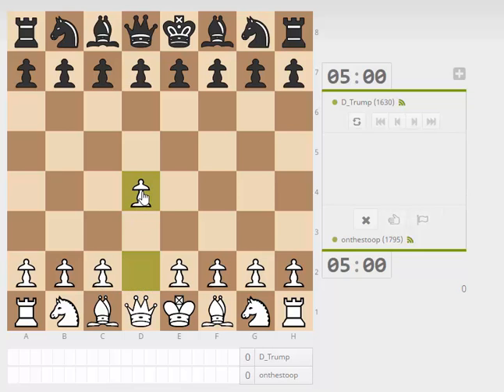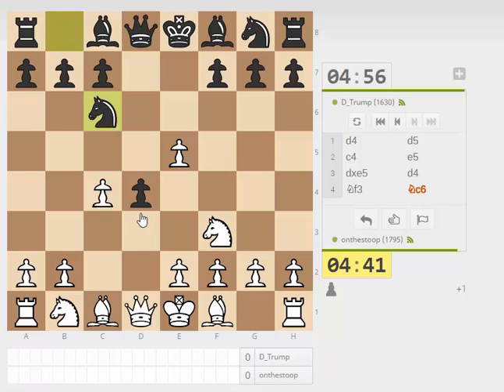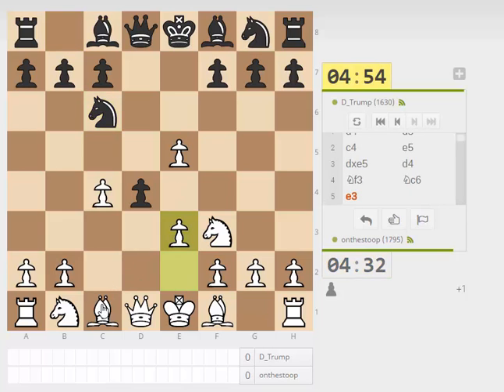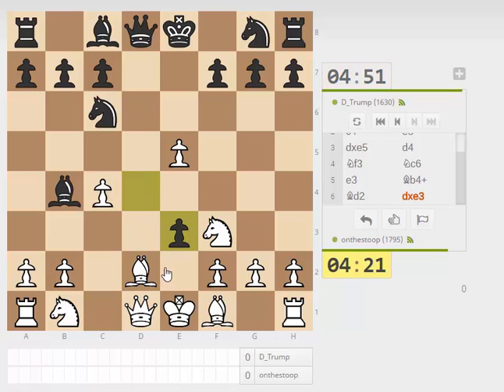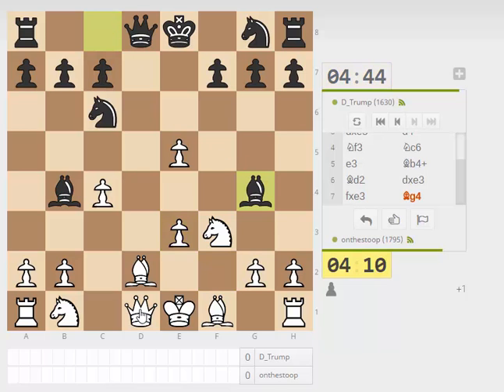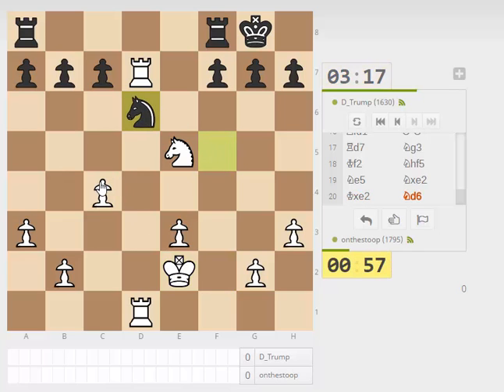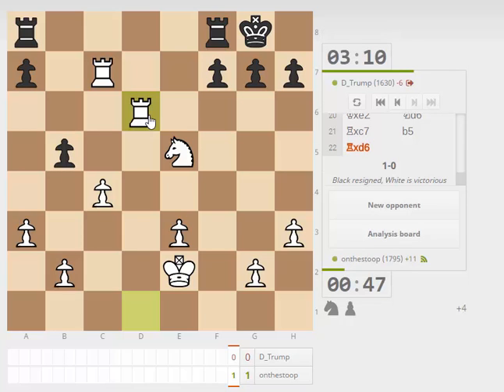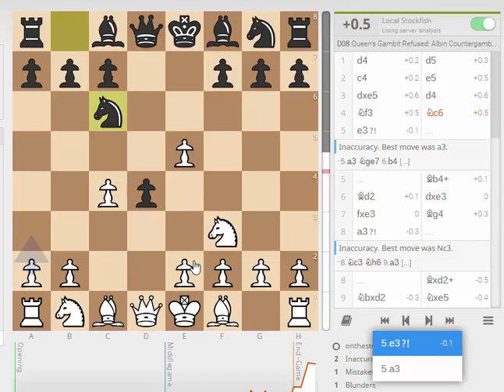Game19 white vs D_Trump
Albin Counter Gambit